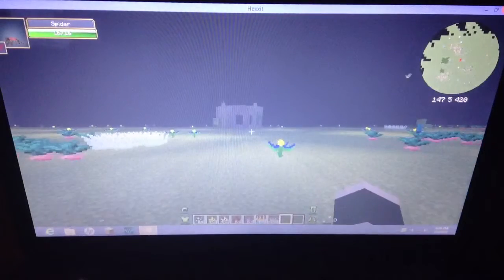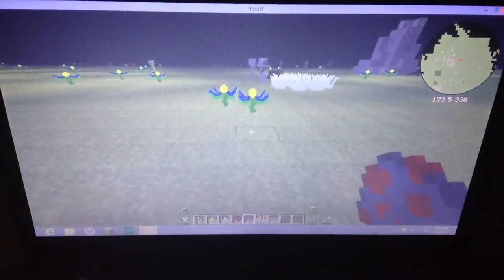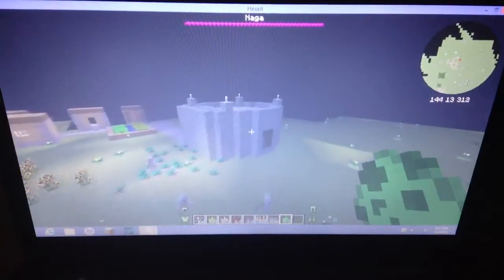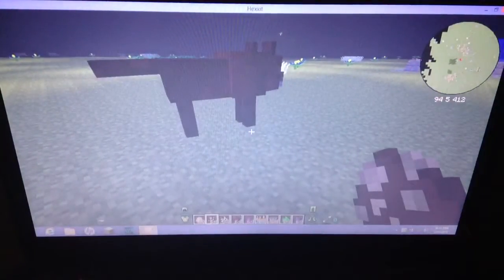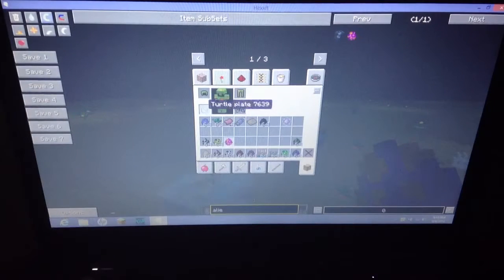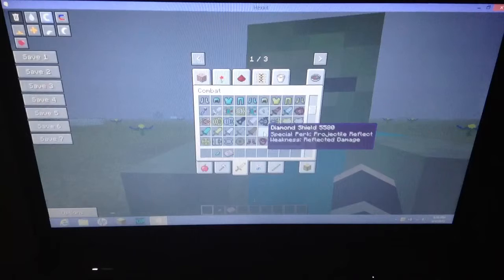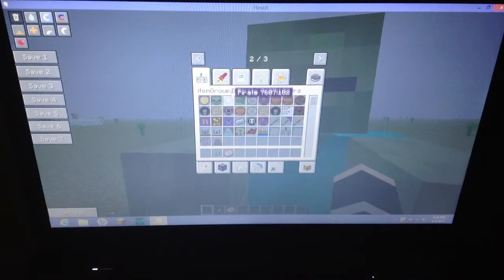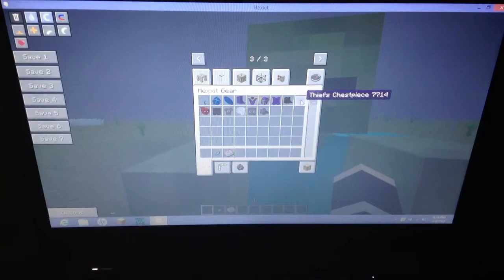Hexxit Mod Review!